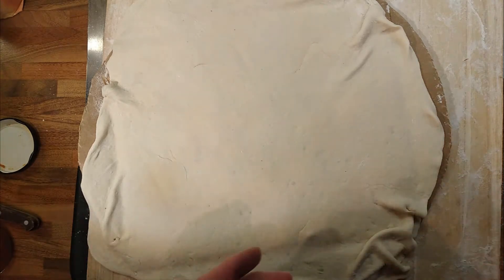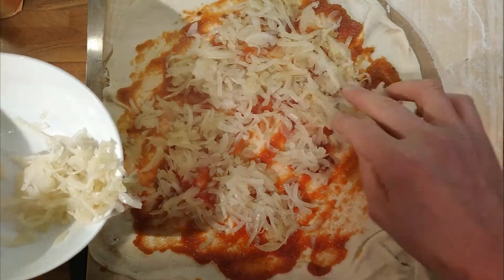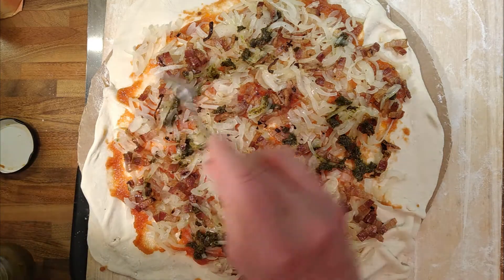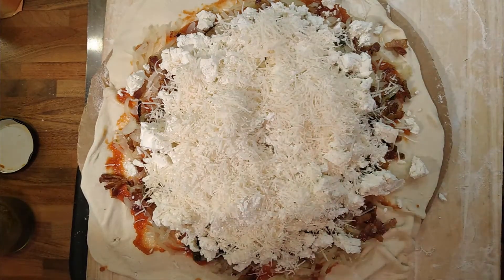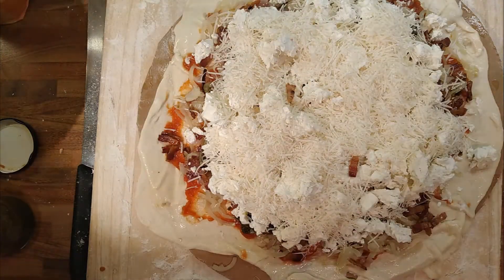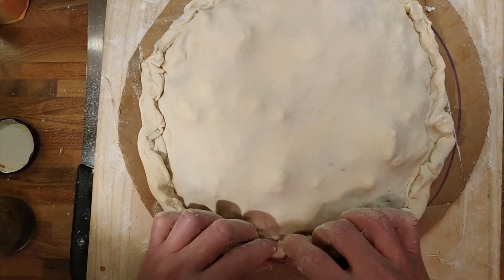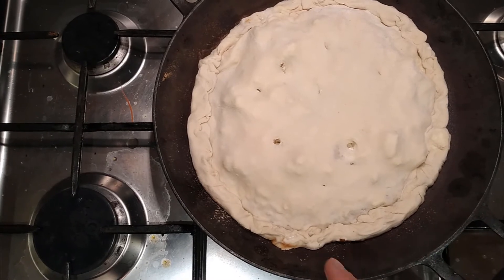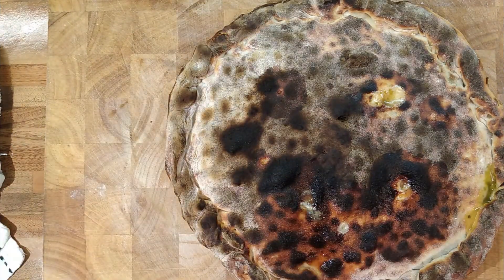Pizza Pie an Experiment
An experiment with Pizza, we'll see where it goes.

500g Pizza Dough
2 x Dessert Spoons Pizza Sauce
3 x Medium Onions
100g Cooked Bacon
2 x Teaspoons Pesto
400g Feta
50g Hard Italian Cheese